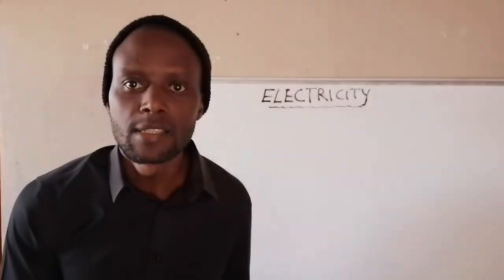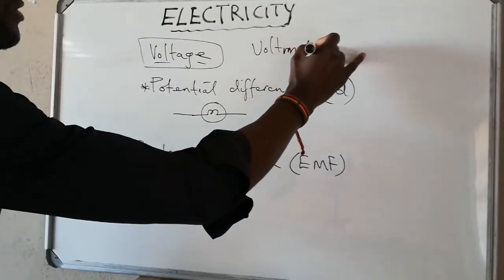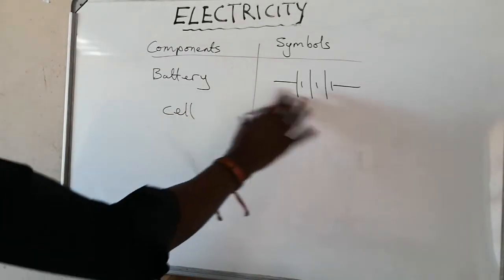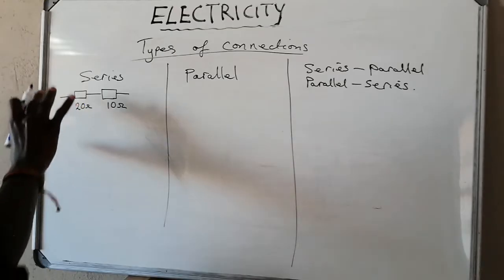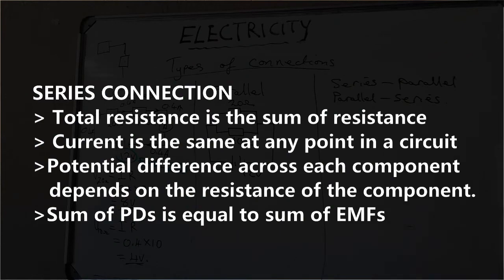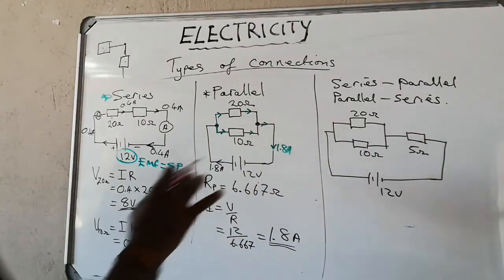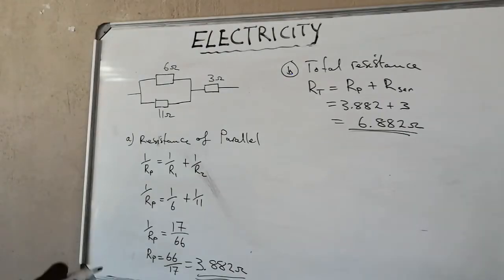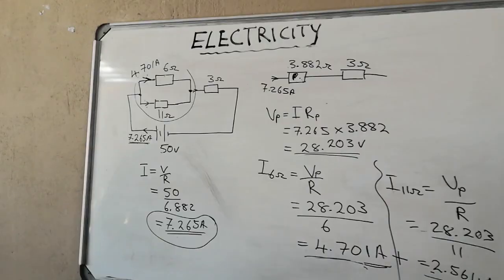Electricity Nated Engineering science N2 and N3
ELECTRICITY N2 and N3
Kw A Nation
This video is continuation of aa introduction to Electricity in Nated Engineering science posted earlier. Check it out...
It will give a basic understanding of the topic and cements the fundamentals discussed in the earlier lesson. This lesson is meant to assist both N2 and N3 learners.

Please follow through with the calculations.

You can check out Engineering science videos...